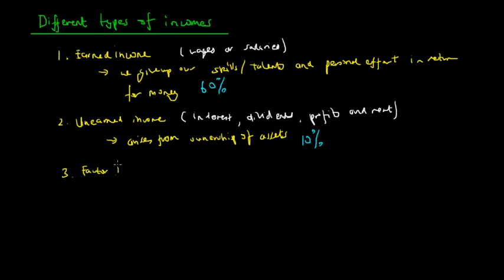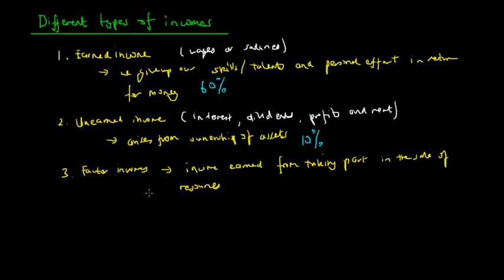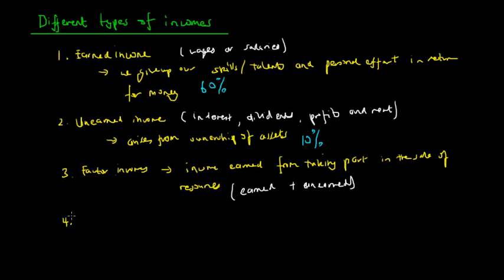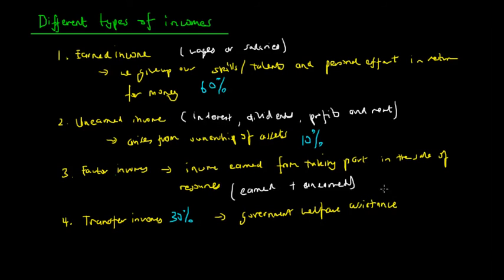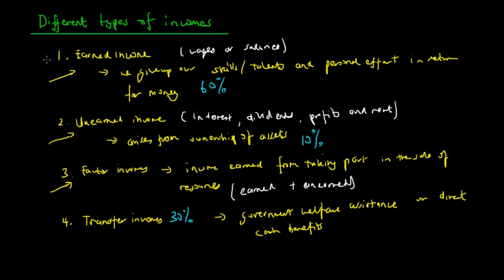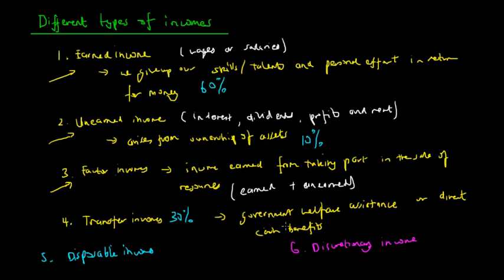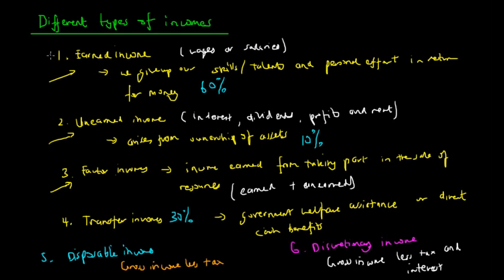Different Types of Incomes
In this video, we focus on the different types of income households may receive. We talk about savings, labour and earned income.